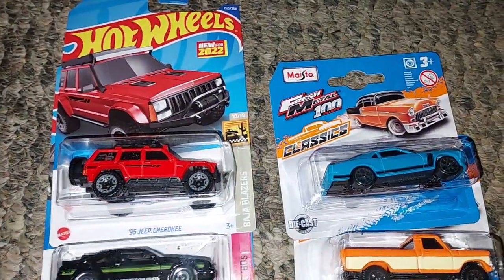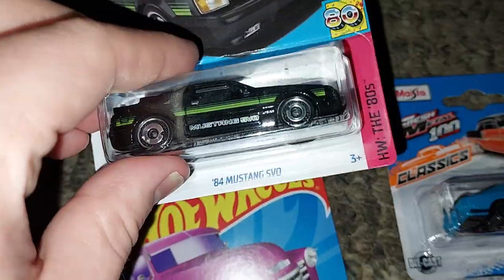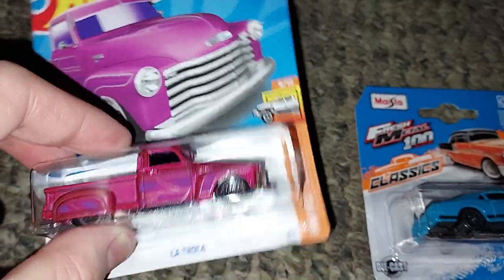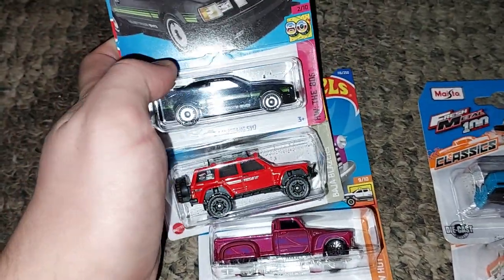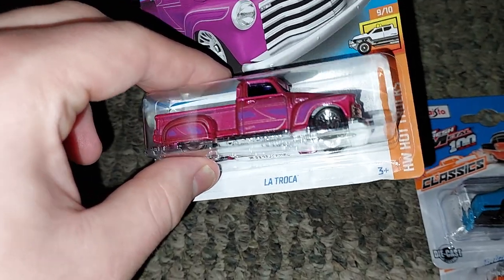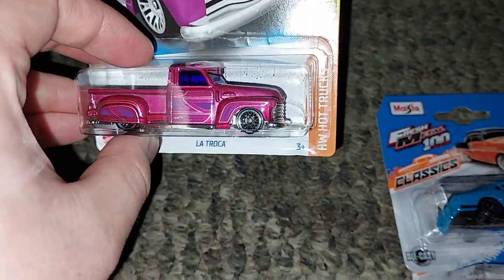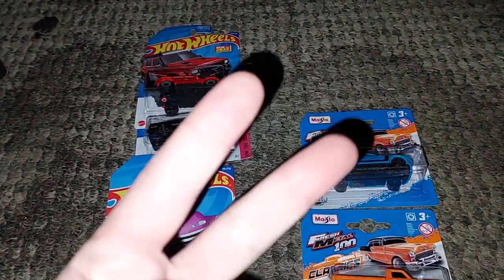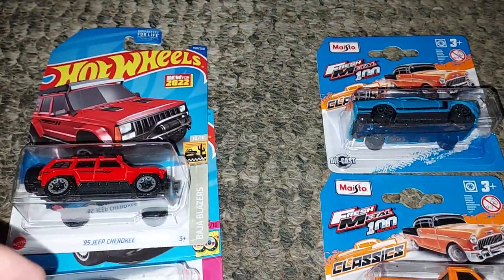Cool Hotwheels & Maisto Cars Haul From Dollar General